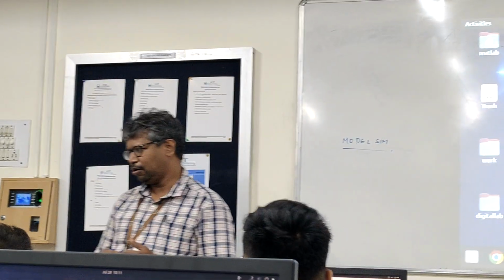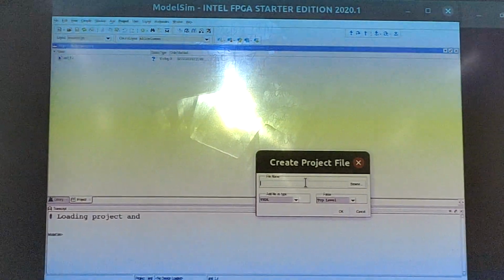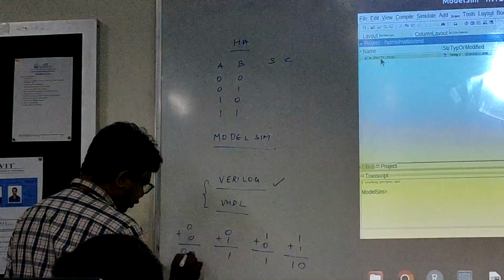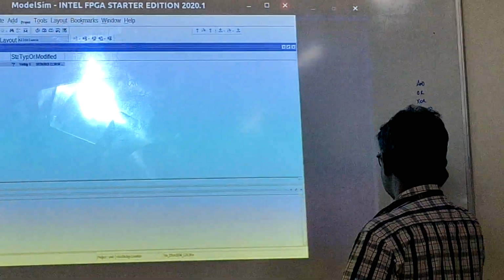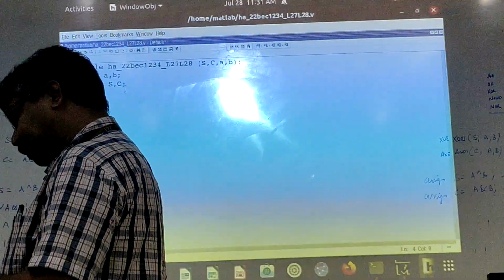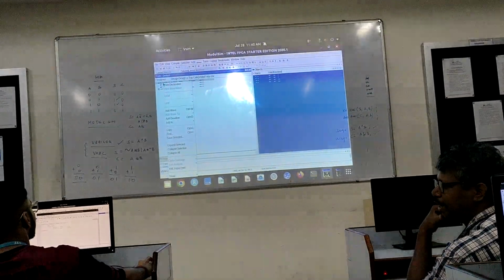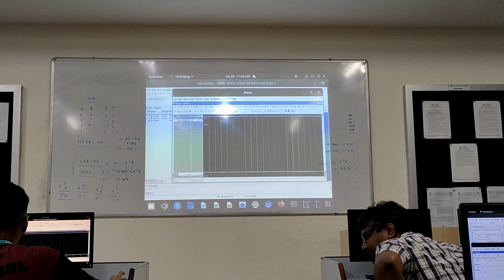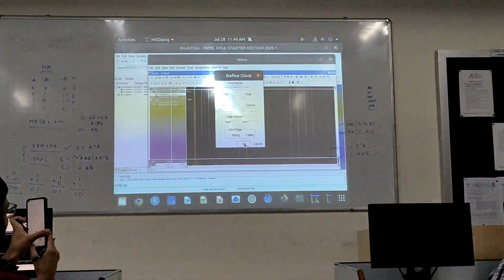Modelsim flow for adders